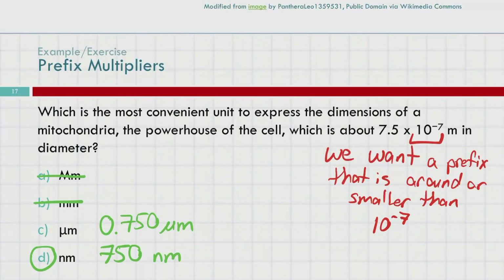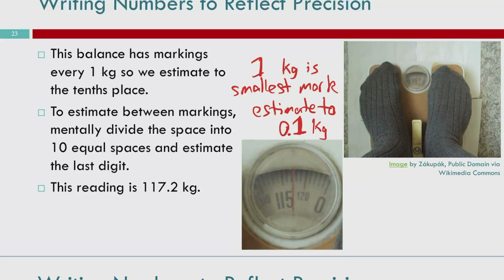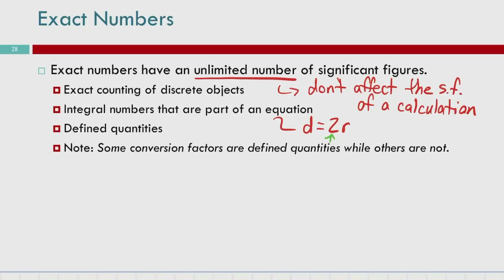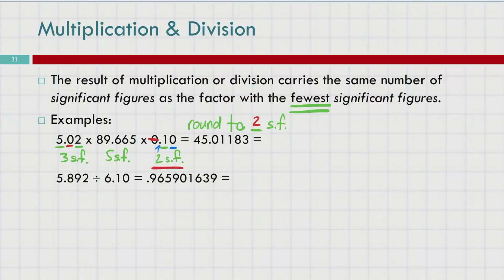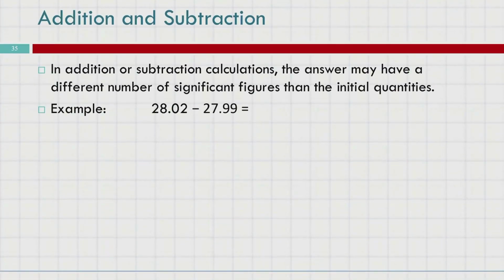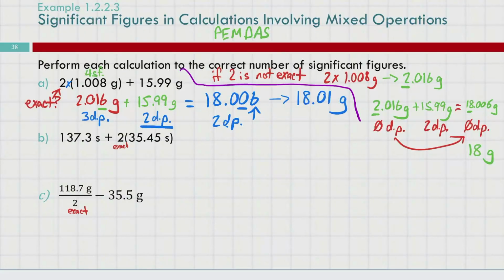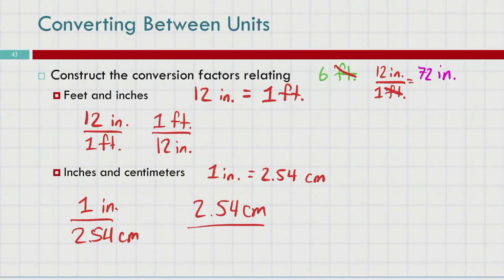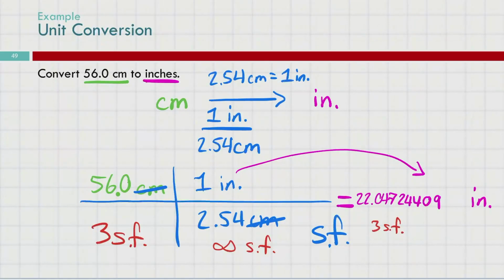Chem 3A - Chapter 1 Part 2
Second lecture from chapter 1, covering significant figures, measurements, problem solving, constructing conversion factors, and more. Summer 2025